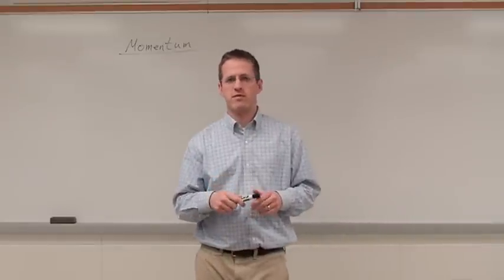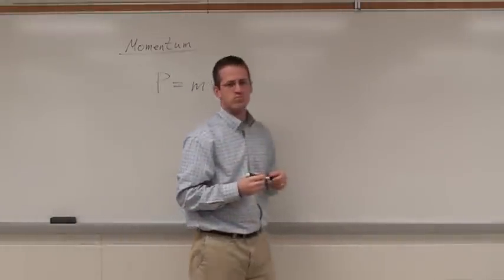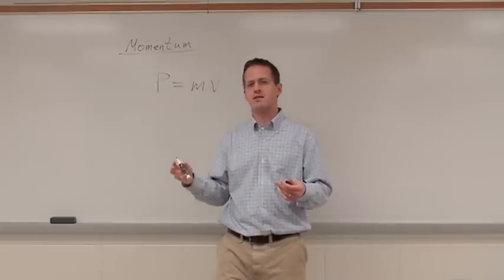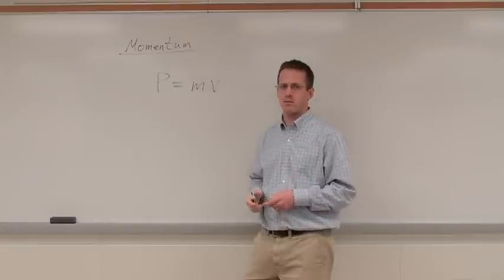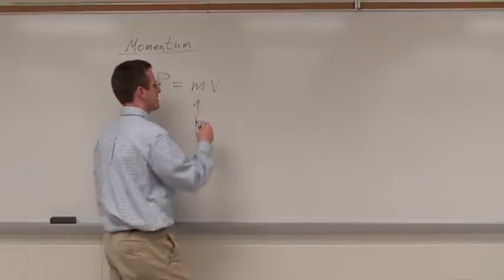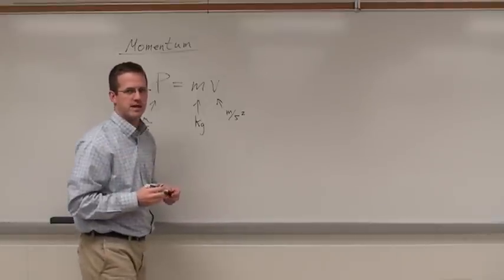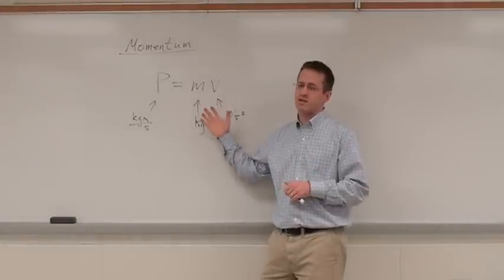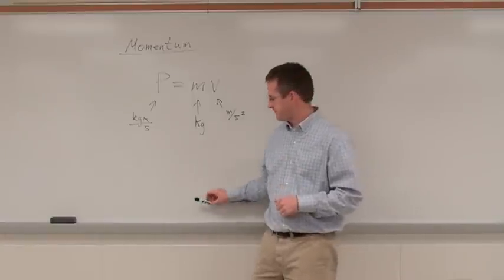Momentum Lab (1 of 2)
Make sure you're taking notes and that you watch both videos!